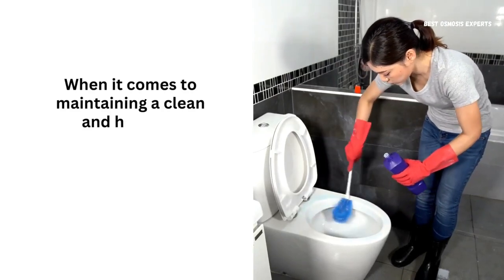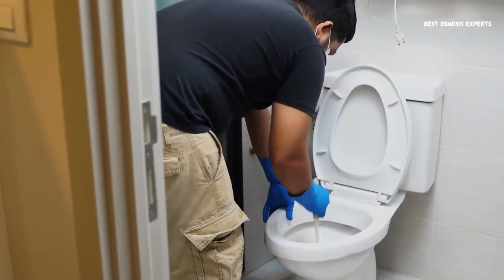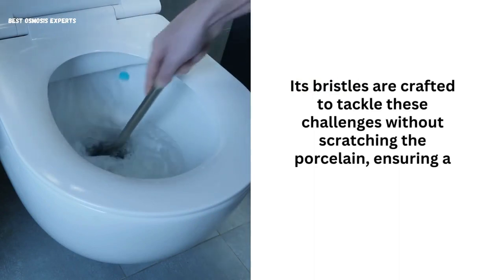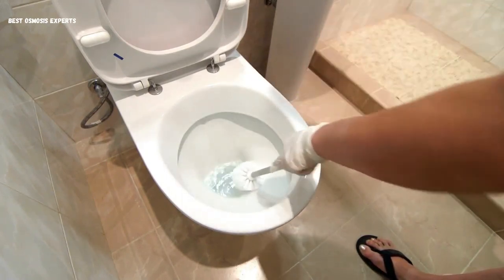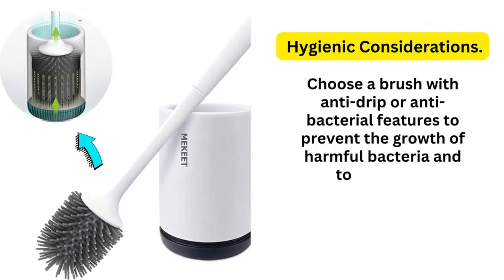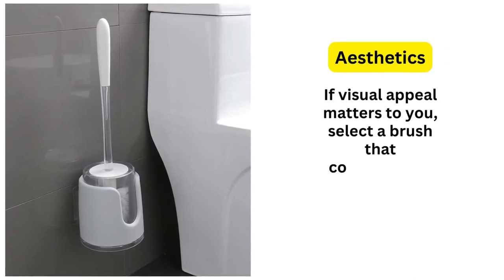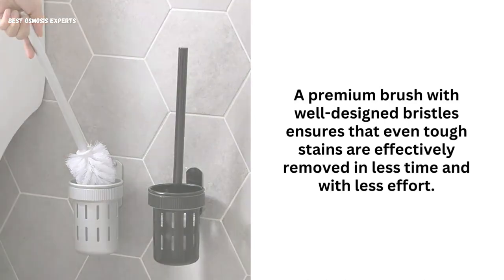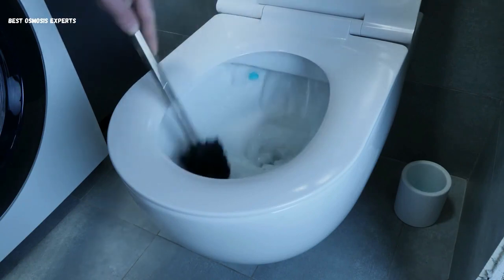Best Toilet Bowl Brush Cleaner for a Sparkling Clean Bathroom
Read our Hand Pick 5 Best Toilet Bowl Brush Cleaner Worth Buying

Times Stamps
0:00 Intro
0:31 Understanding the Basics of Toilet Brush
0:55 Key Features to Look for in Toilet Brushes
1:57 Benefits of a Premium Toilet Bowl Brush
2:33 Conclusion

Welcome to our comprehensive guide on the best toilet bowl brush cleaner options that will leave your bathroom sparkling clean and germ-free! In this video, we delve into the top toilet brush choices that excel in cleaning power and durability.

🔹 Precise Keywords:

Toilet bowl brush cleaner
Best toilet brush
Top toilet brush reviews

Bathroom cleaning tools
Effective toilet cleaning
Toilet hygiene tips
Discover the ultimate toilet bowl brush cleaner recommendations that effortlessly tackle tough stains, grime, and bacteria buildup. Our expertly curated list features brushes designed for efficiency and convenience, ensuring a hassle-free cleaning experience. Say goodbye to unhygienic, outdated options and upgrade to a cleaner, fresher bathroom with our top picks.

In this video, we explore the unique features and benefits of each toilet brush cleaner, providing you with valuable insights to make an informed decision. We understand the importance of maintaining a sanitary bathroom, and that's why we've gathered the best options available in the market to save you time and effort.

Join us in this journey to a cleaner bathroom environment. Don't miss out on our expert tips and tricks for using these toilet bowl brush cleaners effectively. Whether you're dealing with hard water stains, limescale, or simply aiming for a spotless toilet, our recommendations have got you covered.

Experience the convenience and effectiveness of the finest toilet bowl brush cleaners. Watch our video now to make an informed choice and achieve the highest level of cleanliness in your bathroom. If you found this video helpful, don't forget to give it a thumbs up, subscribe for more in-depth reviews, and hit the notification bell to stay updated on our latest insights into home cleaning essentials!